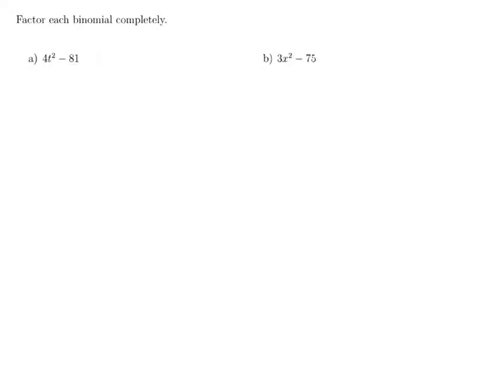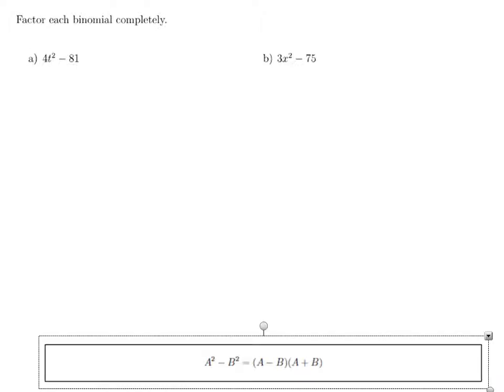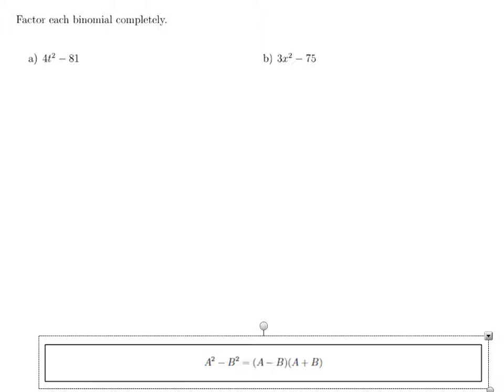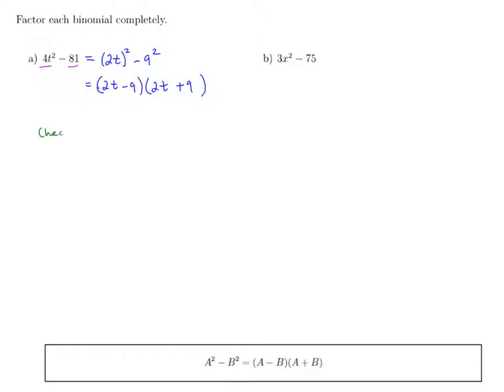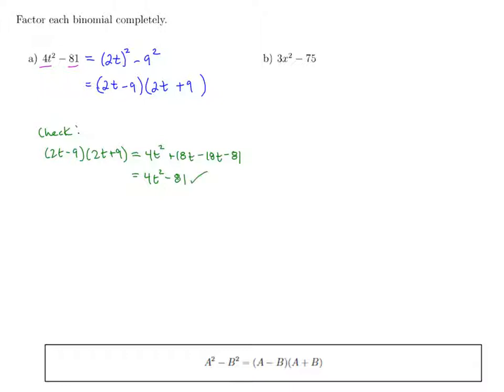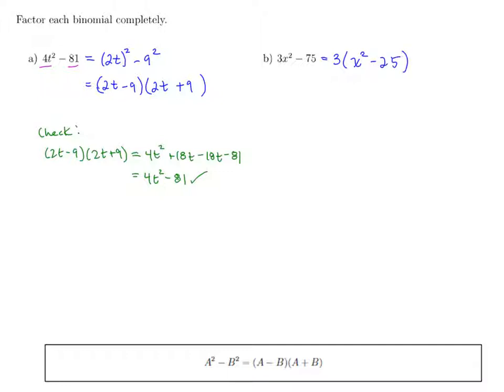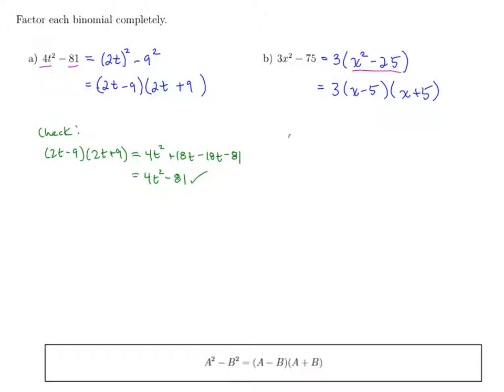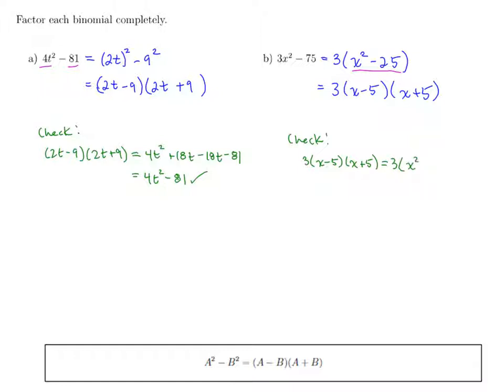MTH 65 (m6v11) Factoring the Difference of Two Squares